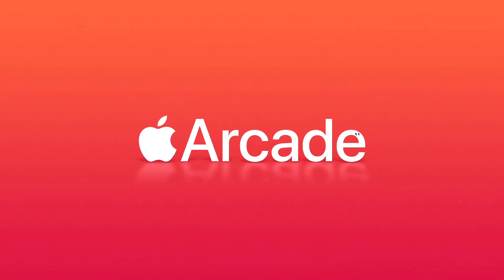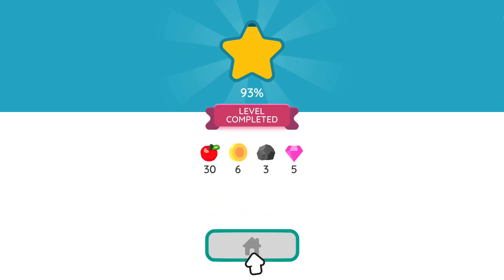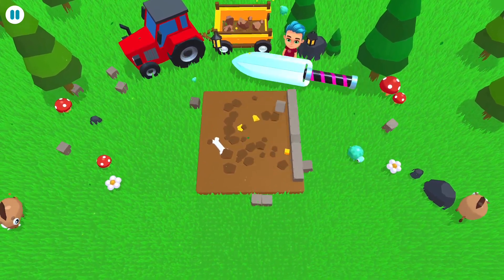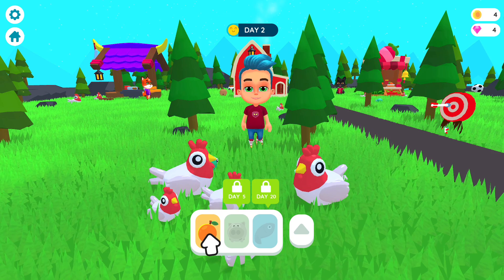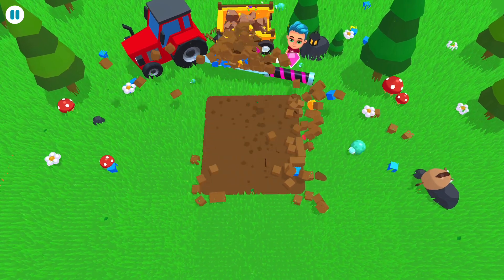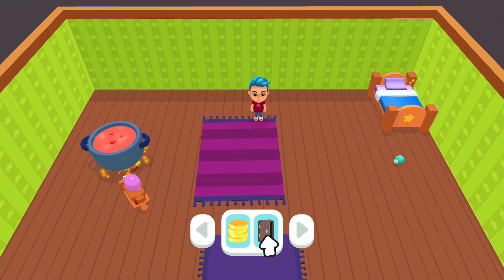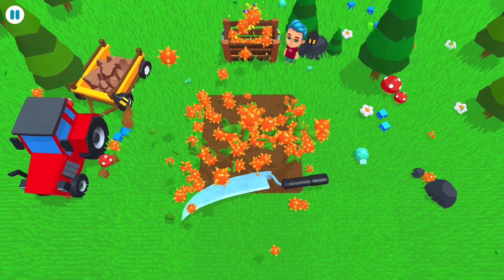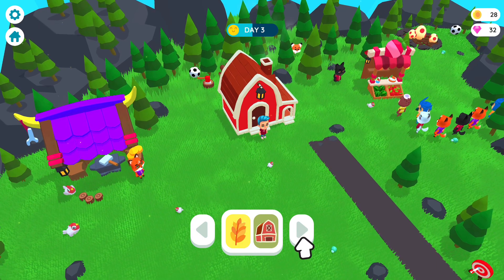Apple Arcade - Farm it!‬ - Farmit tap and play game Gameplay Walkthrough Part 1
Farming game that you will love!!

Welcome to Farm It!
Take your time to play amazing mini games in order to get resources to build your farm world.

Embark on an adventurous journey: by playing fun mini games, obtain resources and decorate different areas of your farm and enjoy the company of fun and amazing in-game characters and cute animals. What are you waiting for? Indulge yourself in some farming and build the most amazing farm world.

Build your dream farm!
The game features:
● Addictive gameplay: swipe and clean, select which seed to plant, collect and load crops into the truck, be part of a breath-taking adventure all at once!
● Animal farming mini game
● Fishing mini game
● An adorable pet who is always there to cheer you up
● Different areas in the farm-house, each with room to decorate
● Sell collected resources and customize your character